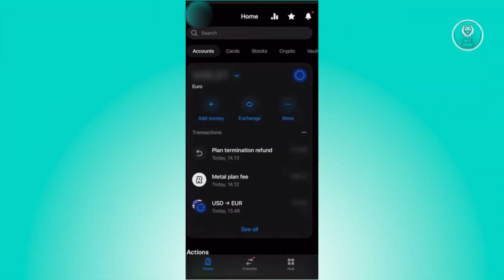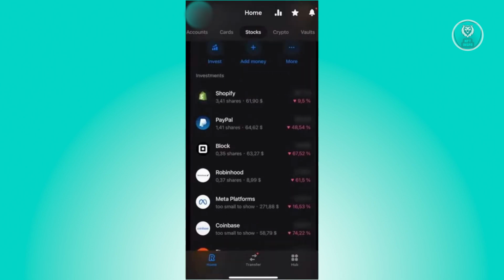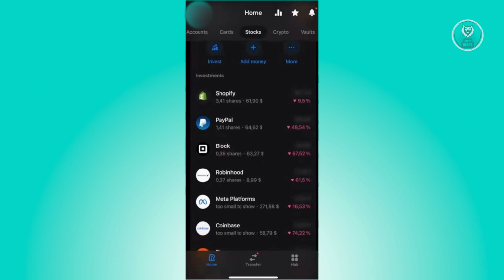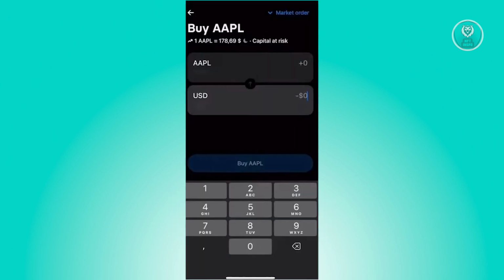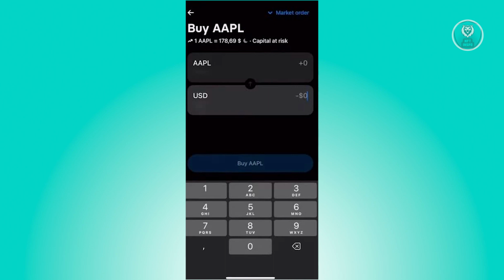How To Invest On Revolut 2025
Interested in investing on Revolut? This comprehensive guide will walk you through the investment process step by step!